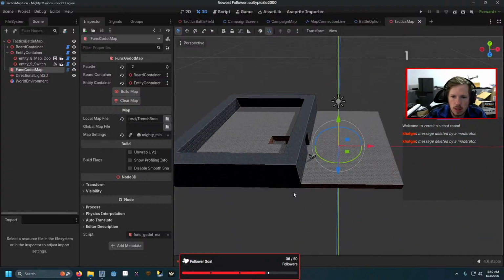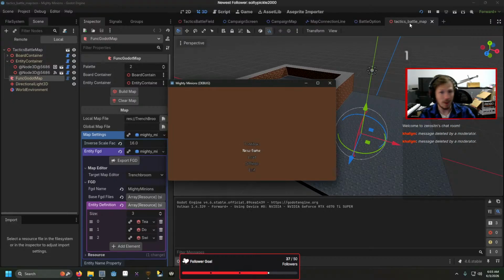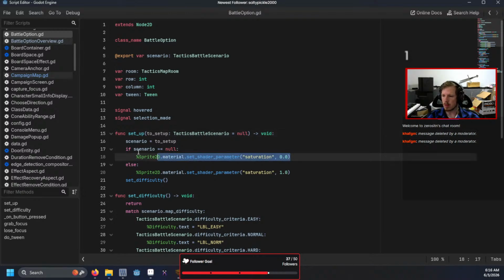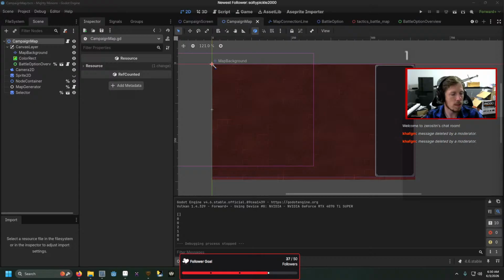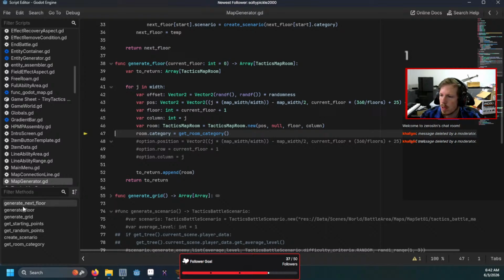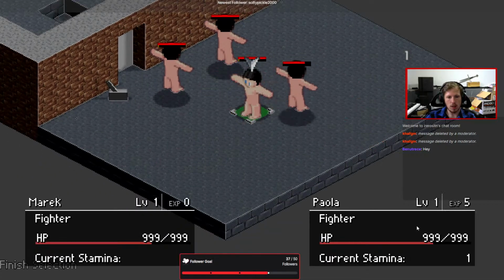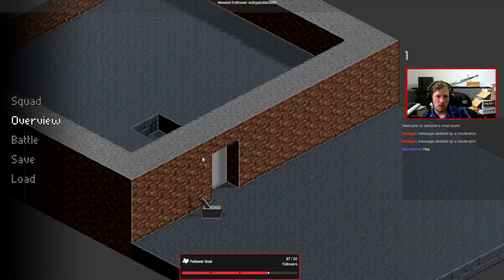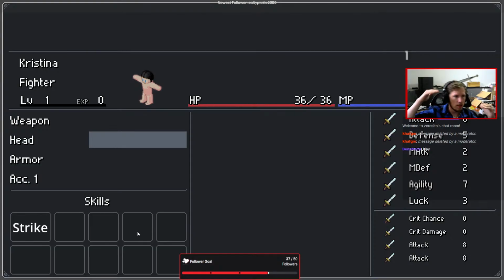Making a Classic | Godot Tactics RPG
Making a turn based tactics game.